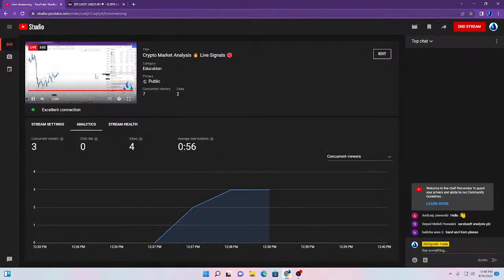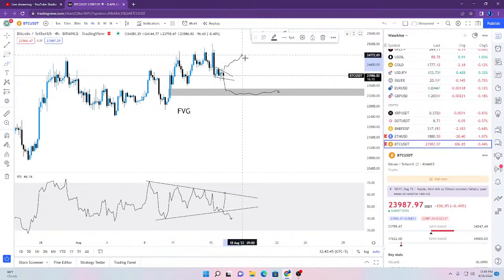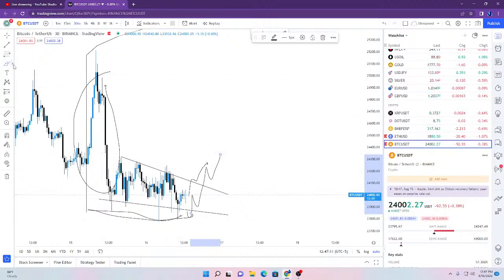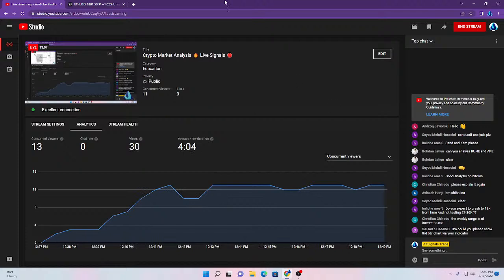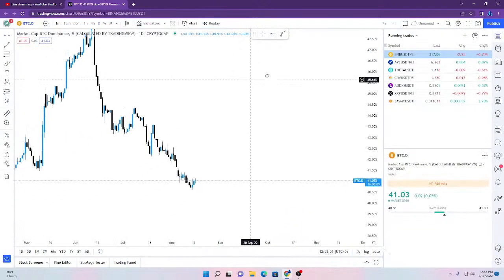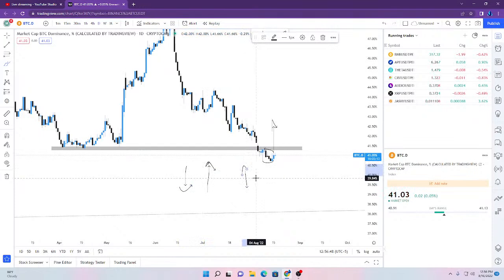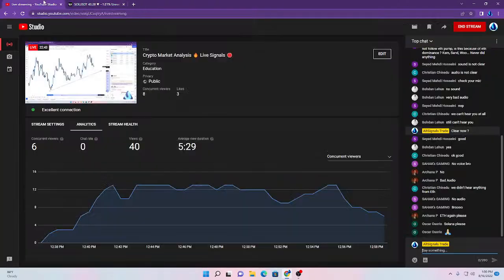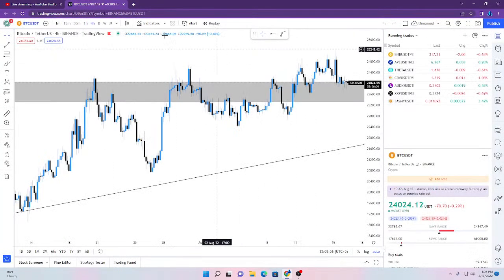Crypto Market Analysis 🔥 Live Signals 🛑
Want to use the software you see in the video? Check it out now ⬇️

New Crypo Videos Everyday!